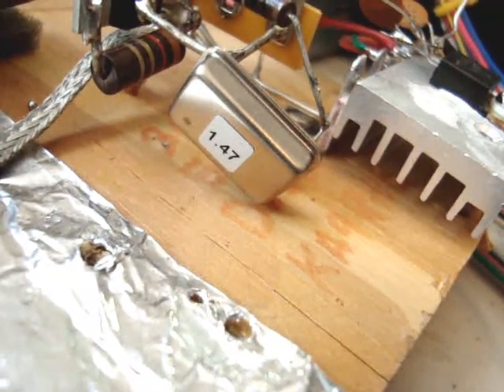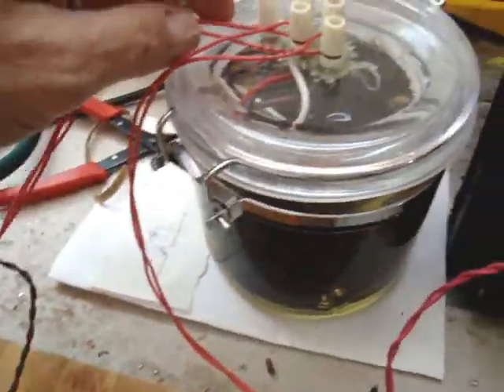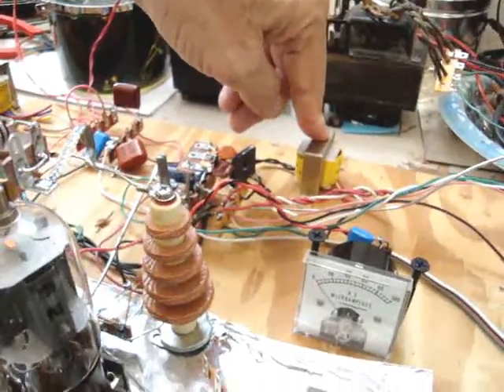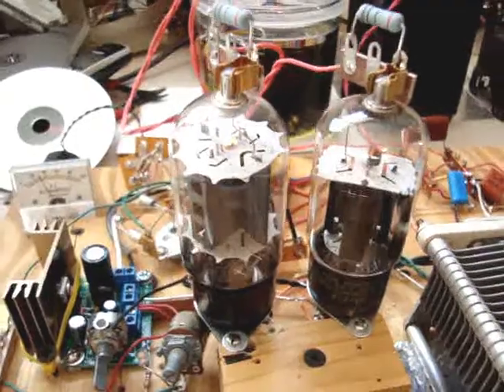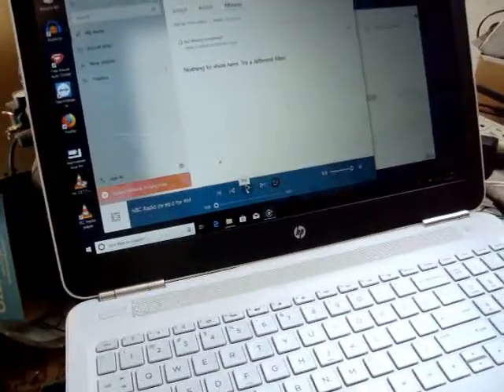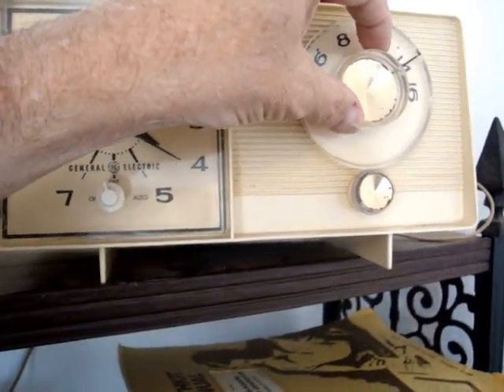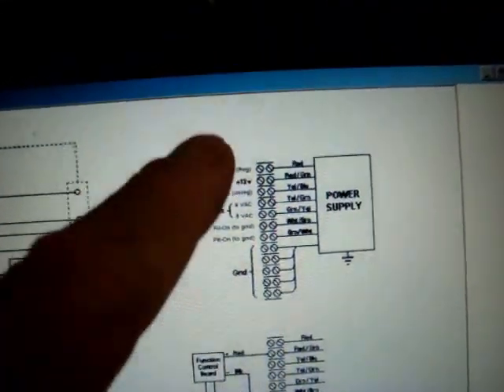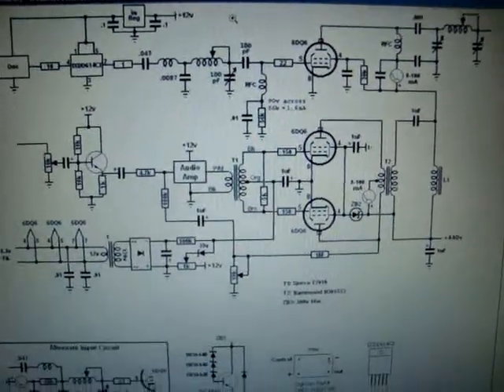6DQ6 AM Transmitter Final Notes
6DQ6 20w AM Transmitter.